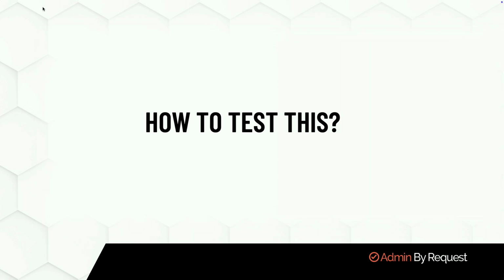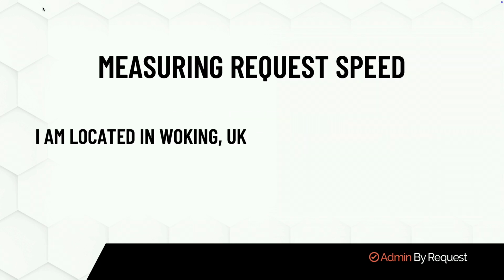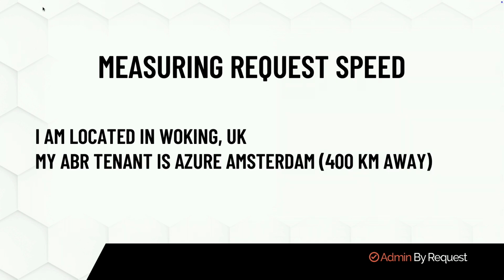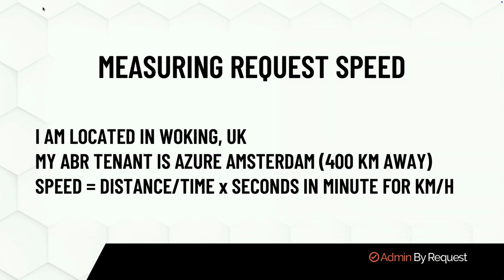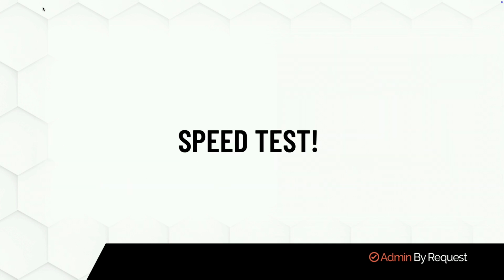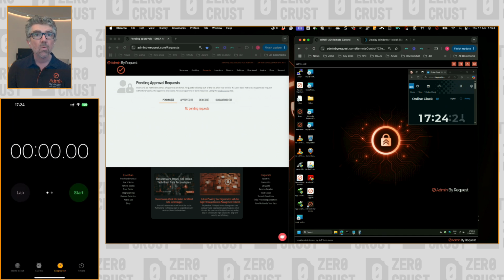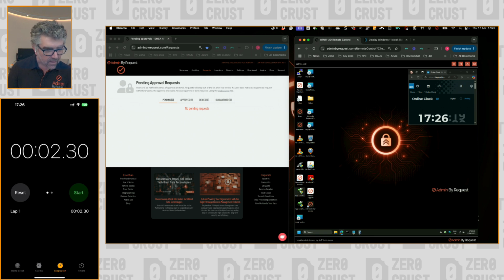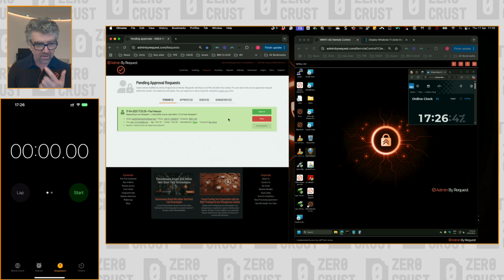EPM: How fast are Admin By Request approval notifications?!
Jeff does a quick speed test to discover how fast Admin By Request approvals are!? If you are using a PAM / EPM with inconsistent & laggy notification delivery in critical time-sensitive environments, you might be rather impressed!